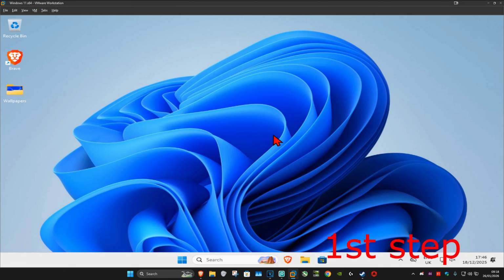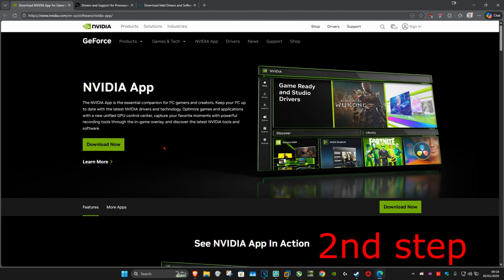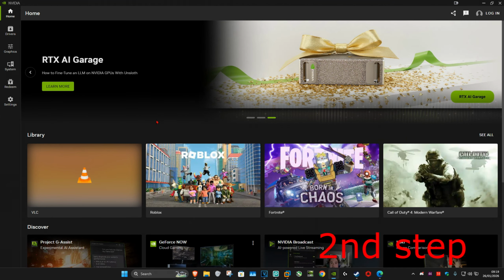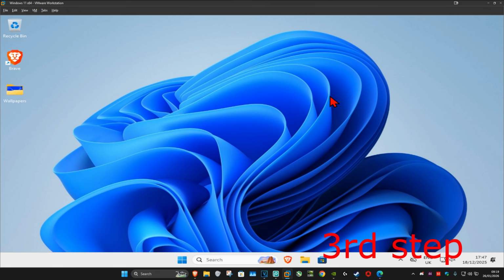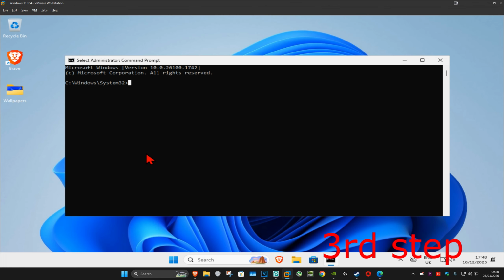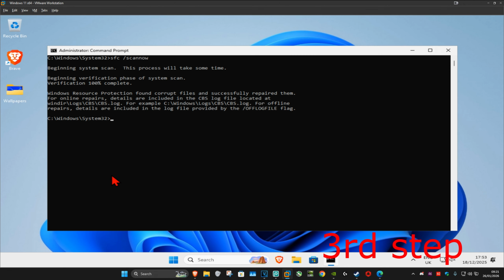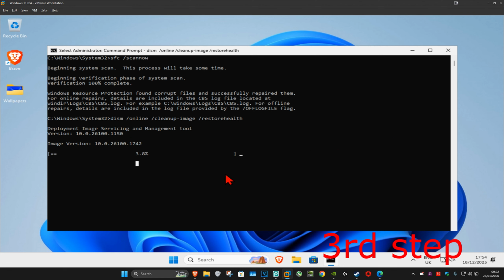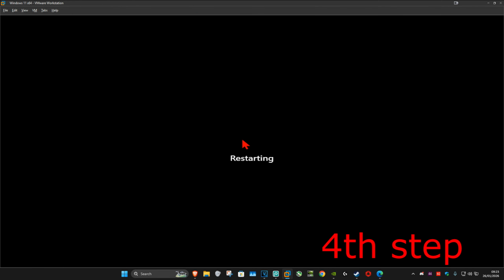How To Fix Internal Power Blue Screen Error in Windows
In this tutorial, I’ll show you how to fix the Internal Power Error in Windows. This blue screen error usually occurs due to corrupted drivers, outdated system files, or hardware issues that prevent your PC from operating normally.

Issues addressed in this tutorial:
internal power error windows 11 fix
blue screen internal power error windows 10
update or repair drivers to fix internal power error
windows pc troubleshoot hardware or power issues
resolve bsod internal power error on laptop or desktop